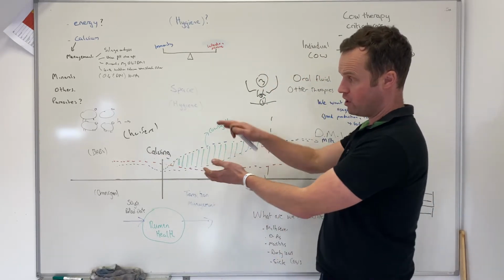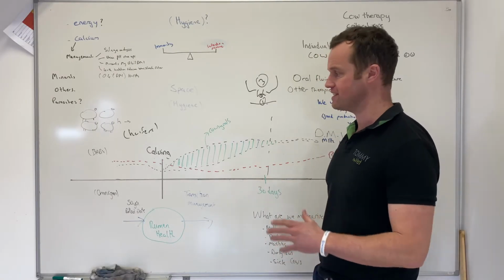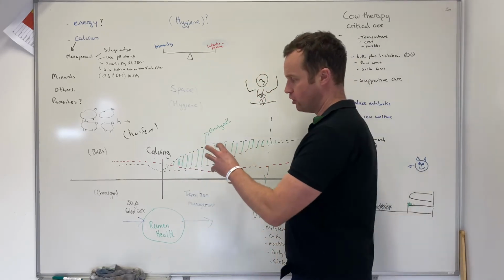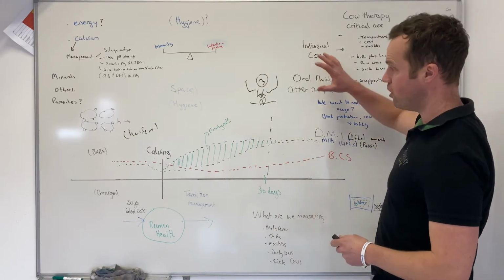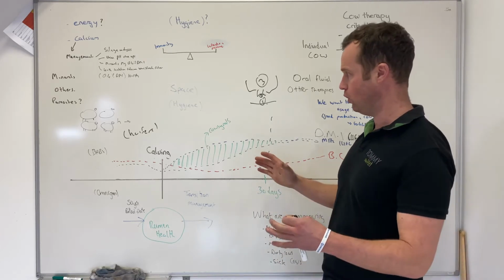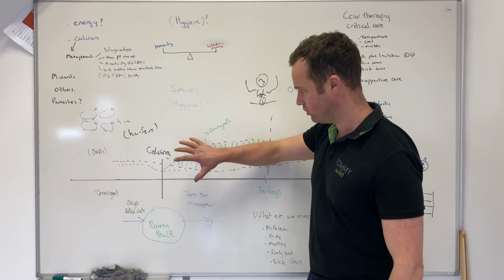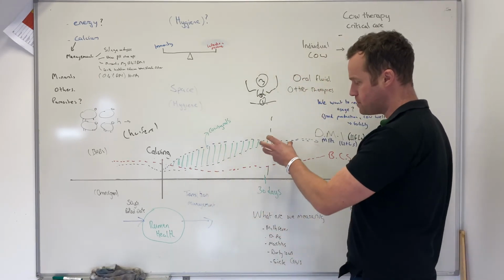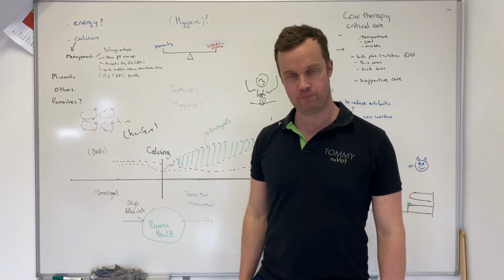Transition management on our vision farms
This week we look at what we are doing to prepare for calving 2021

Tommy Heffernan a veterinary consultant and member of the team chats through in this video some of our discussions from our morning team meeting.

A big focus on energy management, applying our farm goal to be cow centred in our approach.

A big focus on Cowsignals, water, space, air and feed.

Also we have prepared well for tackling milk fever. We still will be using calcium supplementation at the point of calving for our older cows.

We will be using both fresh calver post calving drink and YMCP blouses on both farms this year.

We have written up our farm specific protocols which we will be discussing in future blogs.

A wake up call for us also before calving on our need to improve water quality on one farm. A task the team were at today was cleaning out troughs before we employ a more long term solution.

A big focus will be on supportive care of the cow at calving. With both farm teams ready with their stomach tubes for any cow that needs fluids and other agents to get them over both sickness and any metabolic challenges

If you have any queries around training or products please get in touch.

The vision farming team